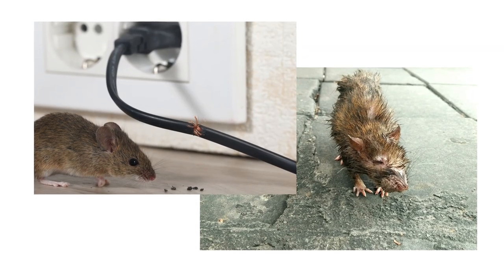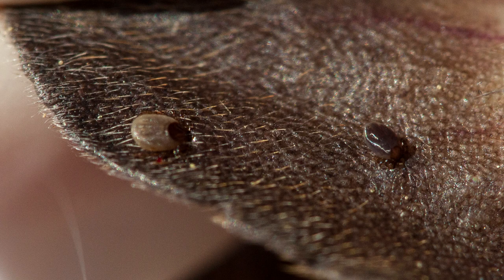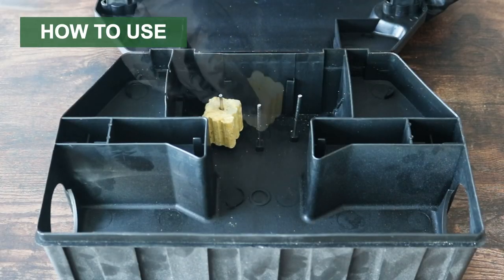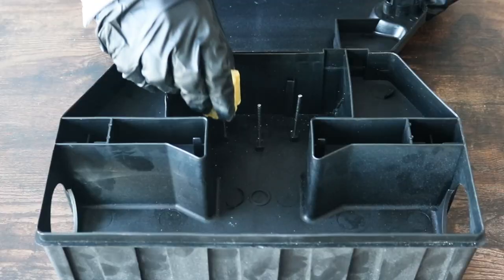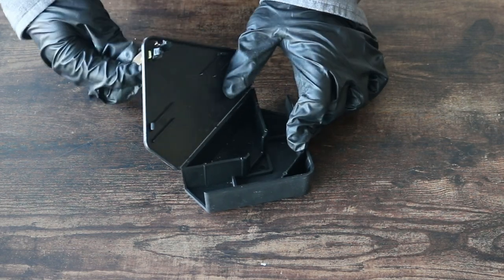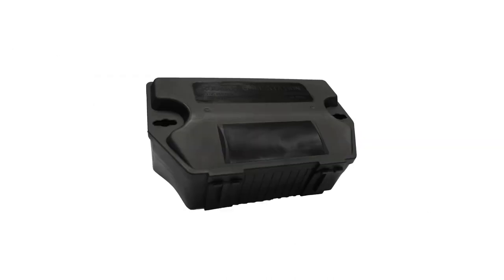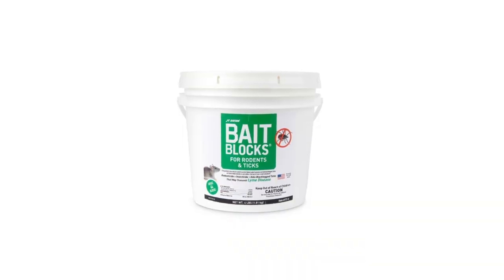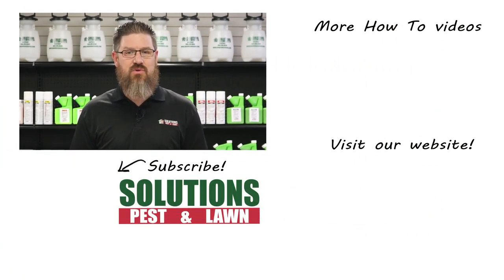How to Use Bait Blocks for Rodents and Ticks by JT Eaton [DIY Rodent Control]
Introduction 0:00
Tools Needed: 0:42
How to Use: 1:06
Where to Use: 1:45
When to Use: 2:04
Safety: 2:19

Rats and mice are invasive pests responsible for spreading disease and causing property damage, and they can often bring in ticks with them. To kill both infestations at once, check out JT Eaton’s Bait Blocks for Rodents & Ticks. These bait blocks combine the insecticide fipronil and the rodenticide warfarin into one easy-to-use economical product. Rats and mice will consume the bait, which contains both the rodenticide and the insecticide, and then act as catalysts to transfer the insecticide to any ticks actively feeding on them. This product is labeled to eliminate a wide variety of rodents, including Norway rats, roof rats, and house mice, and blacklegged ticks, also known as deer ticks.

Bait Blocks for Rodents and Ticks come with pre-drilled holes and are ready to use as is. We do however recommend you have tamper-proof bait stations and gloves. A tamper-proof bait station will deny any children, pets, or non-target animals access to the bait, and gloves will prevent you from leaving any human scent on the bait or the bait station. If rodents detect any human scent, they may avoid the bait altogether.

Load your bait stations with the bait blocks. These blocks come with pre-drilled holes for easy placement. The amount you’ll need depends on the rodent you’re targeting. For rats, apply 4 to 16 blocks per station. For mice, use 1 block per station.

Place the stations about 15 to 30 feet apart where you’ve noticed rodent activity. To determine the best spots to bait, look for grease marks along walls, fur, rodent droppings, gnaw marks, and rodent burrows.

Check your bait stations every few days to look for activity. Replenish bait as needed. Keep the stations supplied for at least 15 days to ensure all pests in the area consume the bait.

JT Eaton’s Bait Blocks for Rodents and Ticks are labeled to be used in and within 100 feet of man-made structures. These structures include, but are not limited to, homes, food processing facilities, industrial and commercial buildings, trash receptacles, and transport vehicles like ships, trains, and aircrafts.